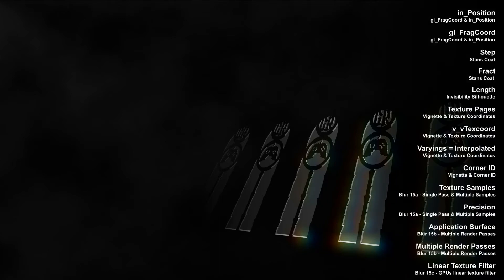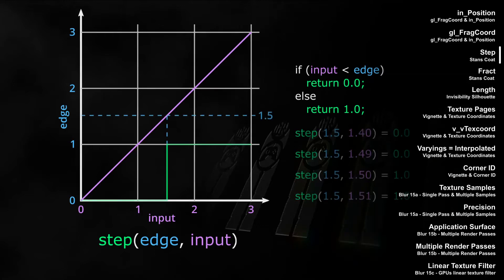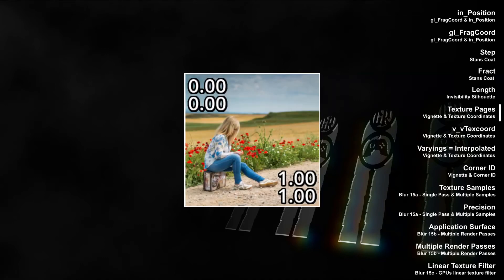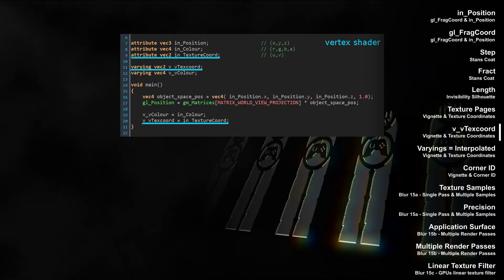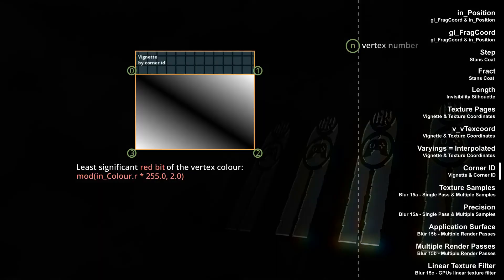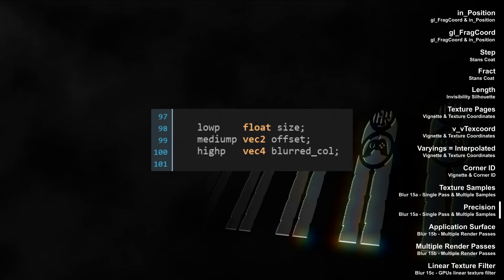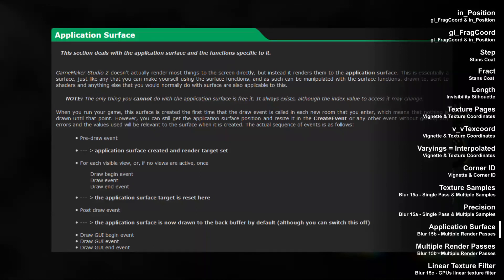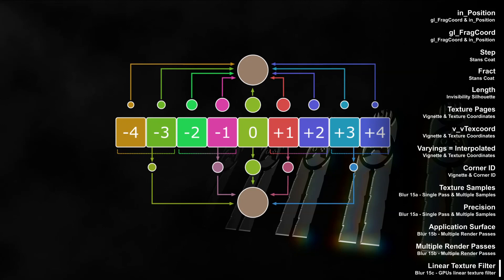Shader Tutorial for GameMaker 16 - Repetition 2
This is a video in a Tutorial series on GLSL shaders for hobby programmers using GameMake Studio.

In this video I'll quickly repeat the most important things we learned since the repetition 1 video.